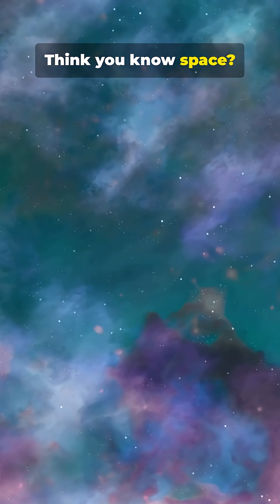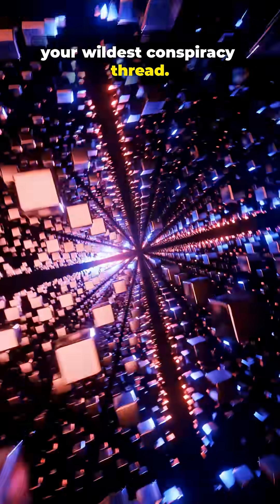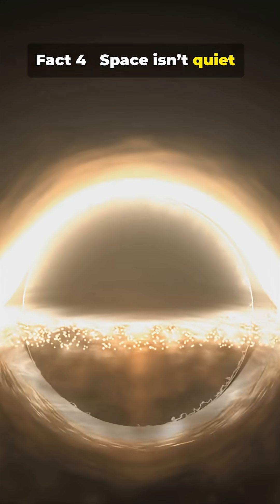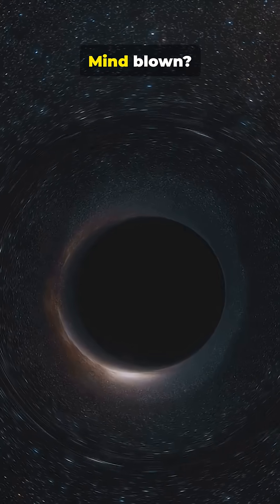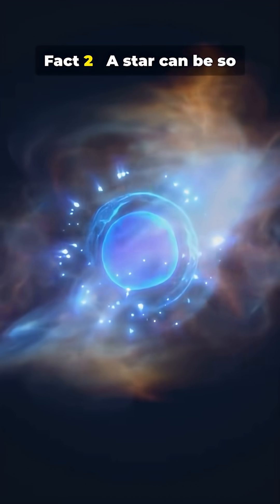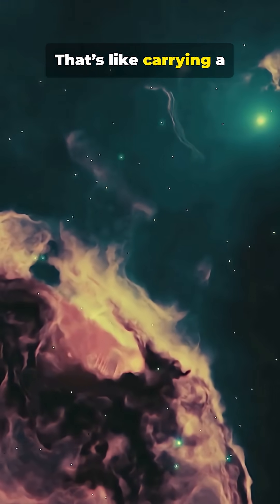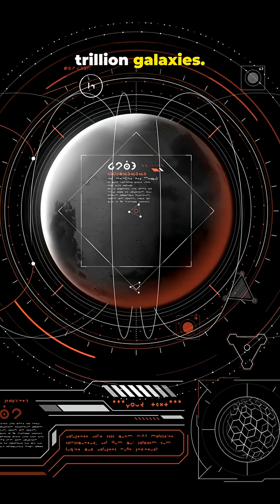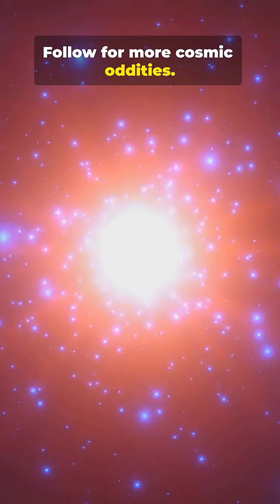5 Space Facts You Won’t Believe —All True!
Hook: Think space is all calm vacuum and stars? Think again. In this 1-minute cinematic animation, we countdown 5 weird but true facts about space that will blow your mind—each one stranger than the last. From raining diamonds to invisible galaxies, experience stunning 9:16 visuals and rapid-fire revelations perfect for YouTube Shorts. Ideal for space lovers, curious minds, and sci-fi fans looking for bite-sized astronomy thrills. Like if a fact surprised you and share this Short with fellow space nerds to spread the wonder. Comment which fact you want a full deep-dive on!